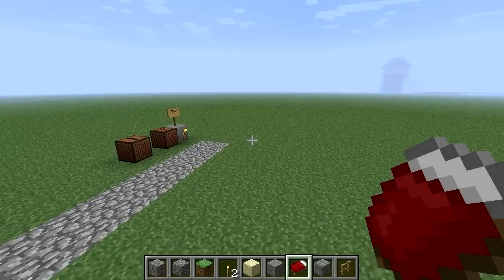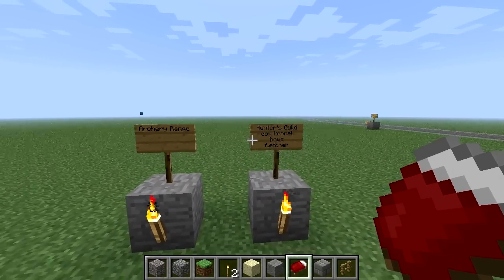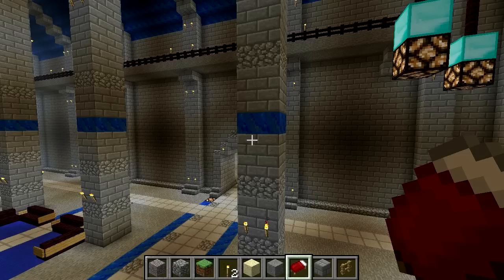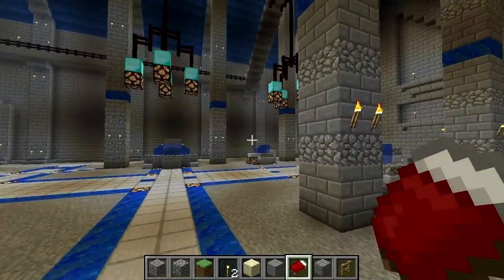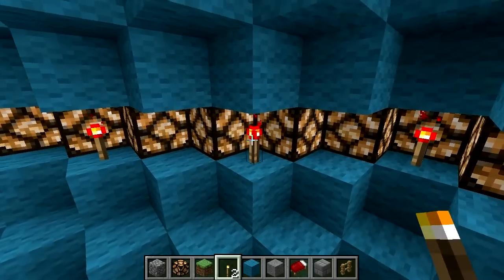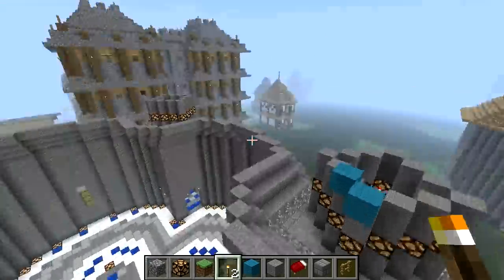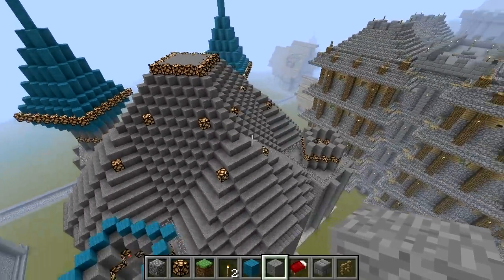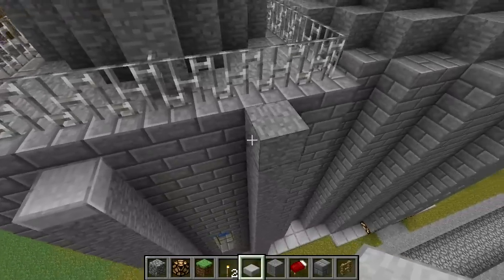Minecraft: Medieval University [part 89 season 1]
Medieval Minecraft Creations by Madd Rabbit - a university building (not really sure what it is to be honest) in my castle